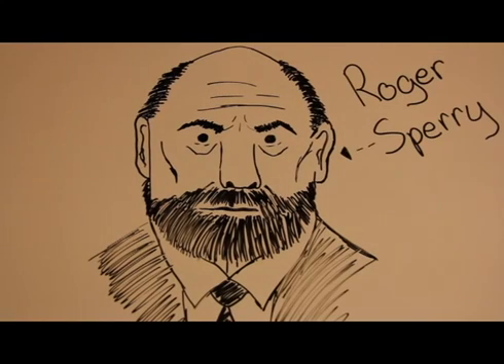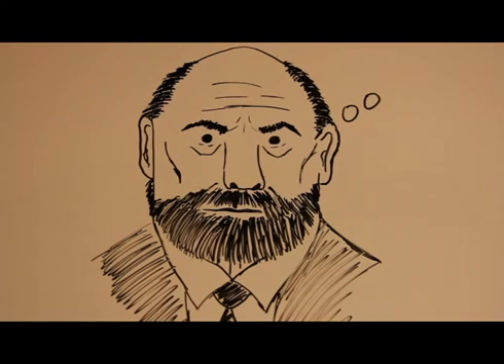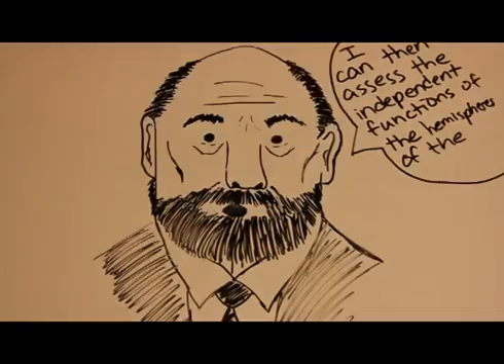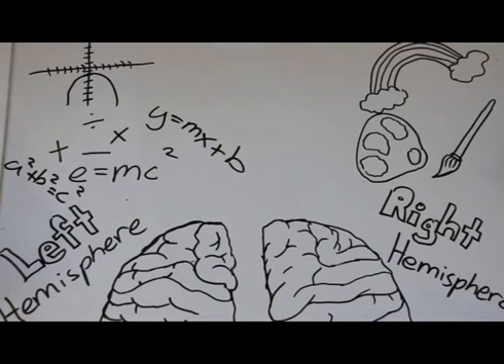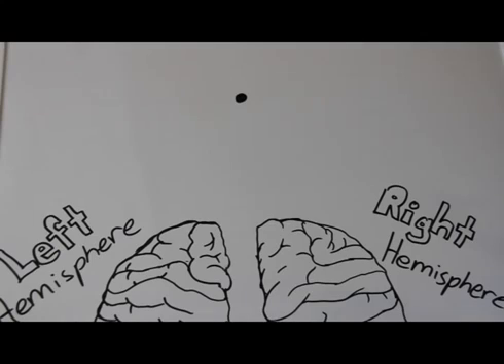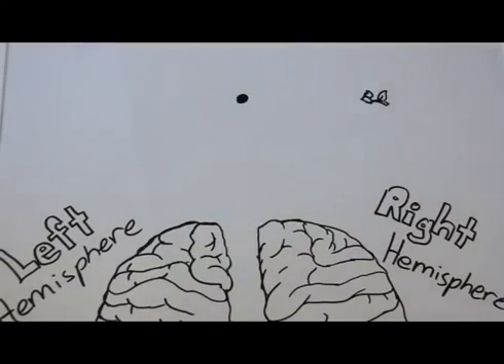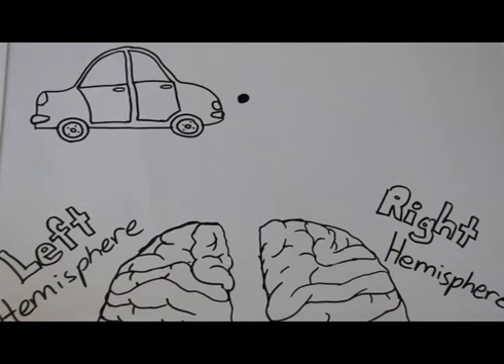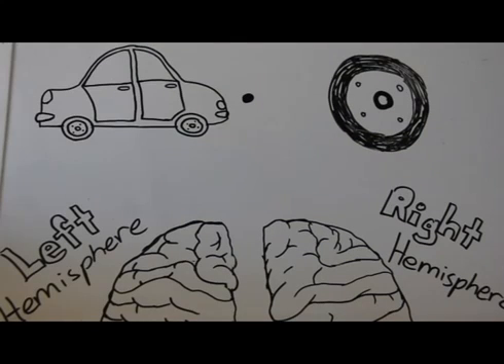Roger Sperry's Split Brain Experiment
The Learning Evolution.